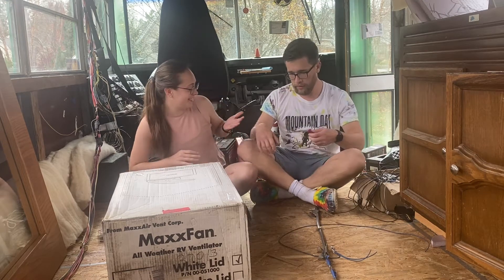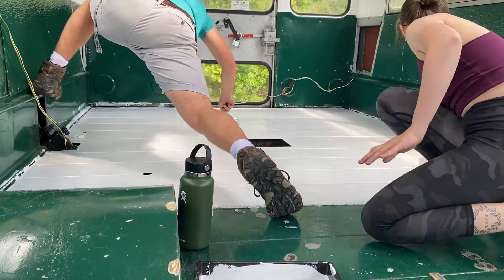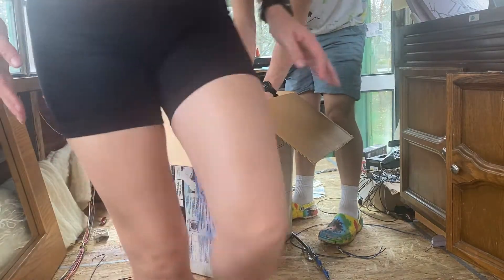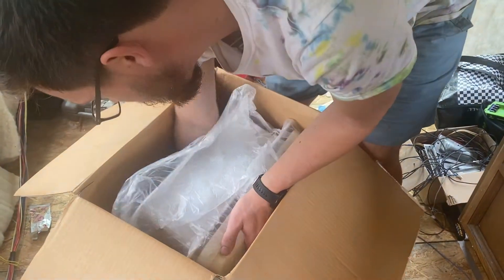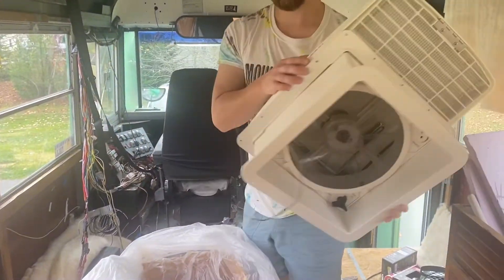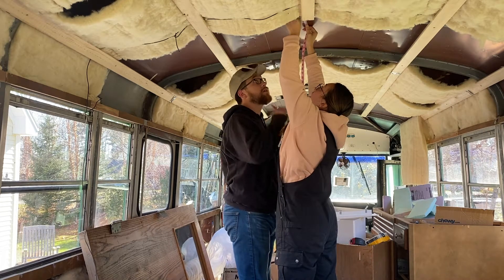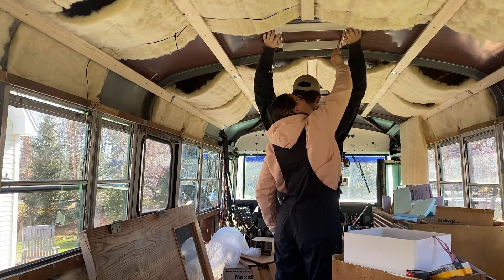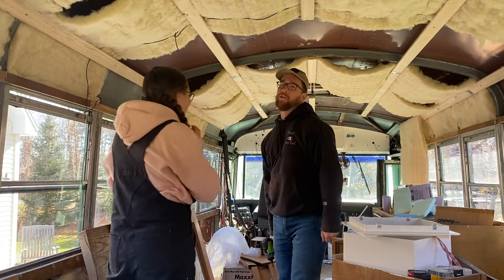Installing MaxxAir Fan: School Bus Conversion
This week Jacob and I install our MaxxAir Fan into our school bus, we bought the fan off Ebay and are very happy with the decision. We are not able to connect the wires quite yet since we have not completed our solar set up. The installation was super simple, we just followed the directions!